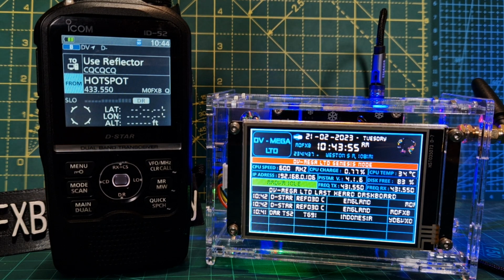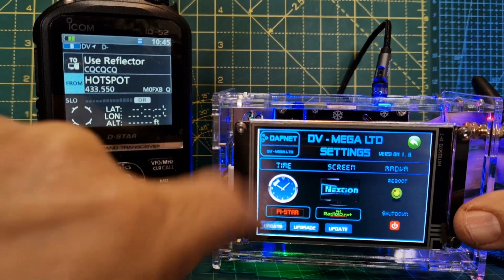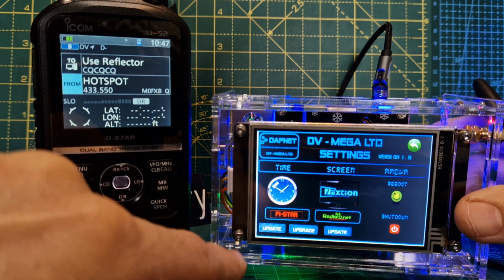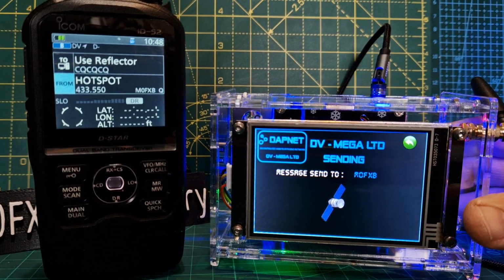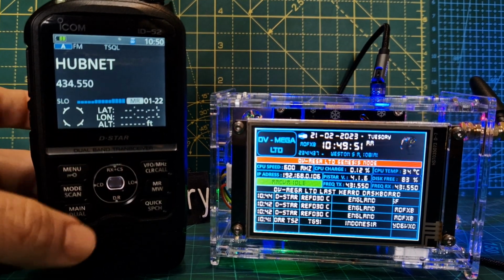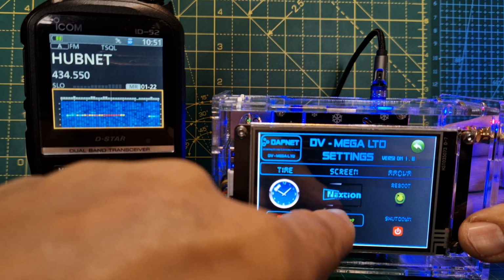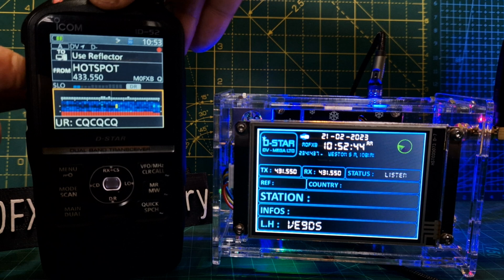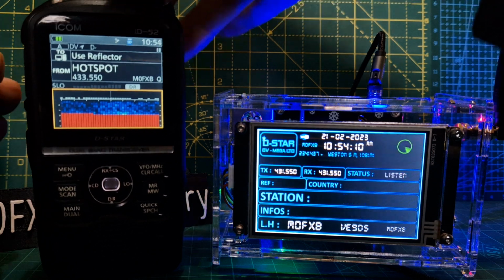ICOM ID-52 & GENESSIS SUPER HOTSPOT